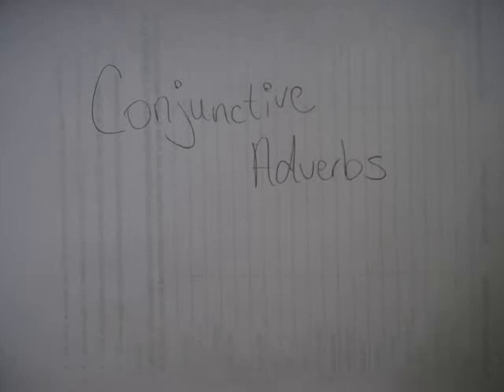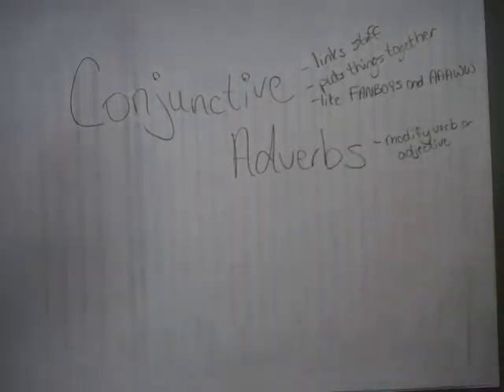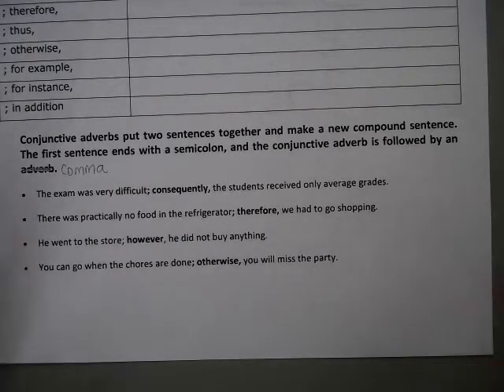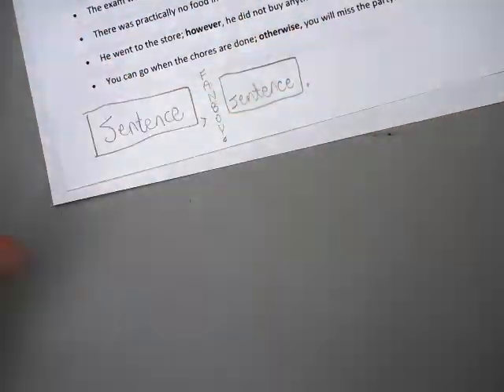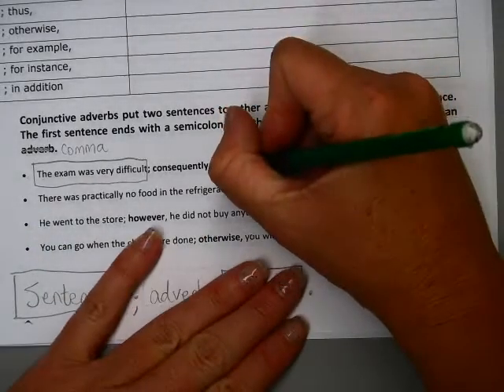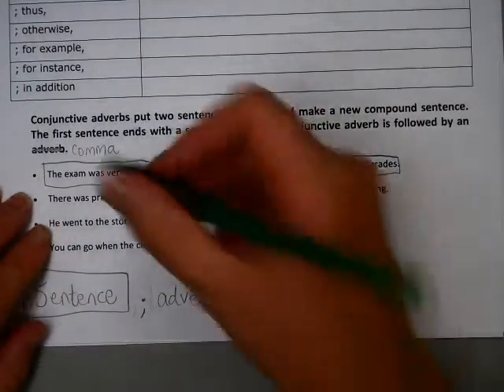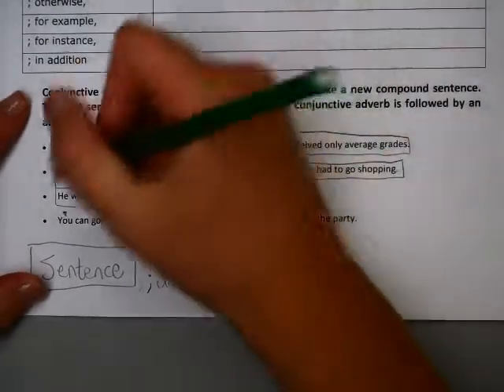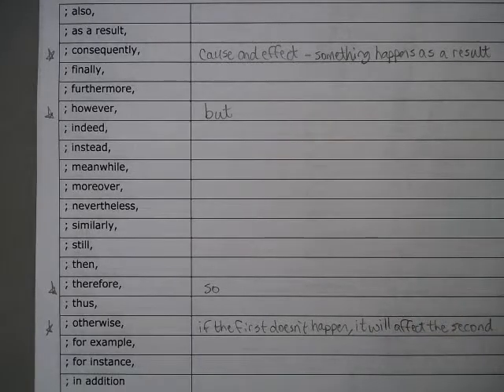6th: Conjunctive Adverbs